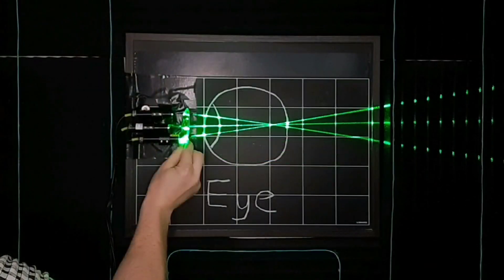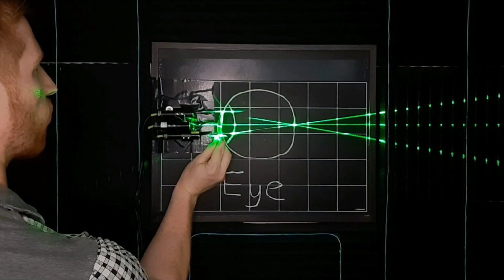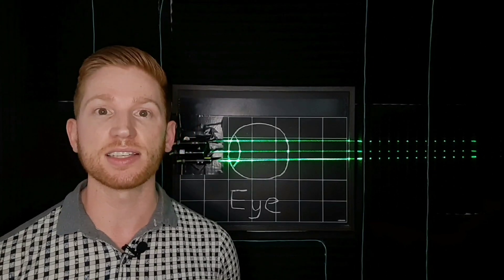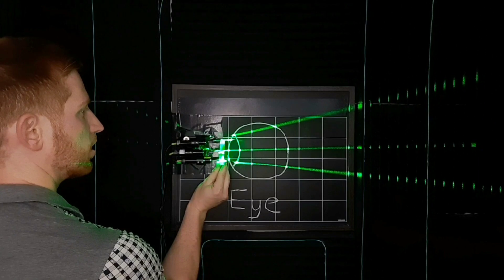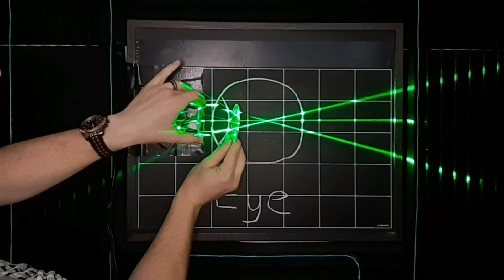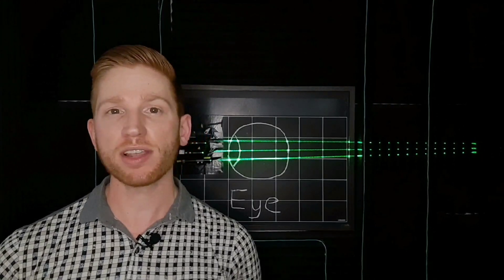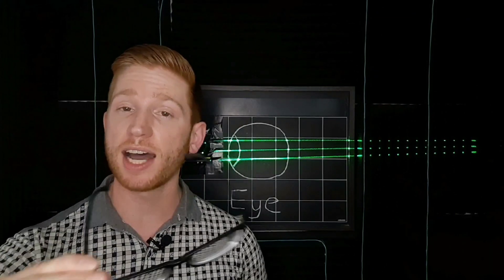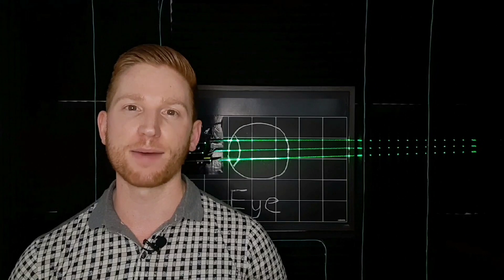How Glasses Work: The Science Behind Clear Vision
What are your glasses or contacts really doing to your eyes to make your vision more clear?

In this video, I'll use homemade laser demos to illustrate:

- How a properly functioning eye works
- What the most common refractive eye errors (nearsightedness, farsightedness, and astigmatism) really mean
- How glasses and contacts actually correct for those errors
- What your eye prescription truly means